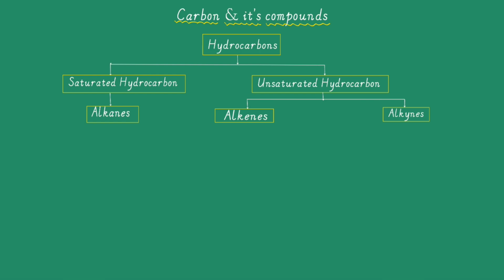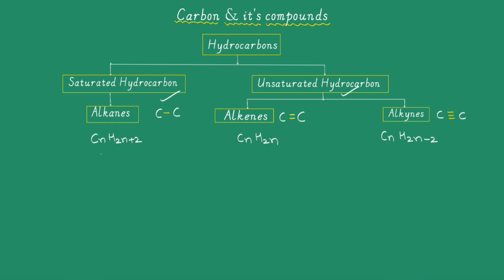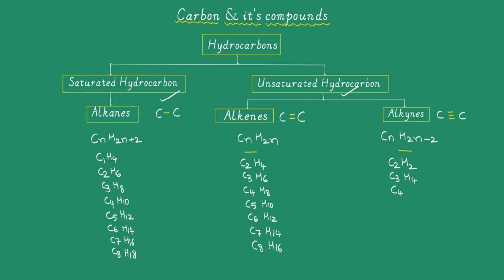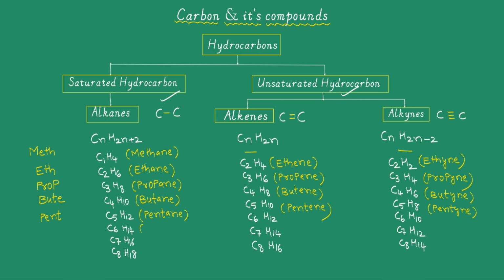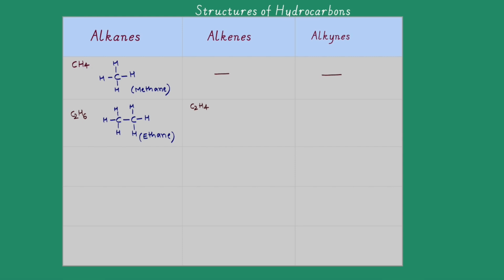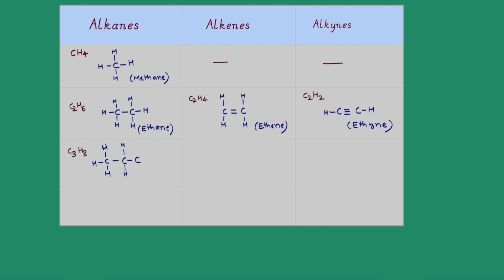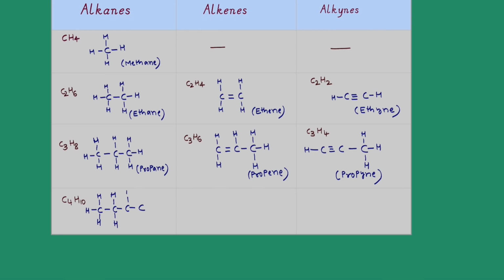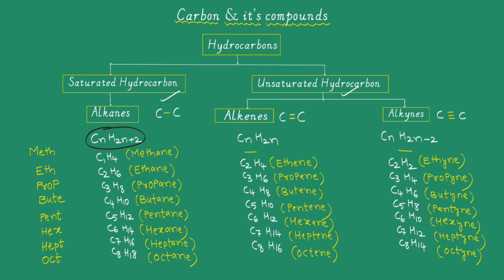Carbon and its Compounds (Hydrocarbons)